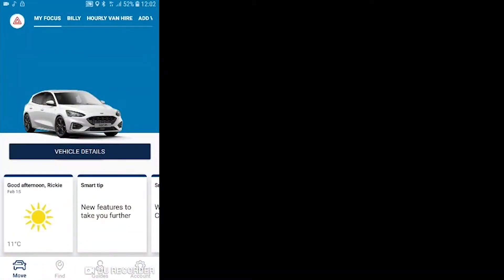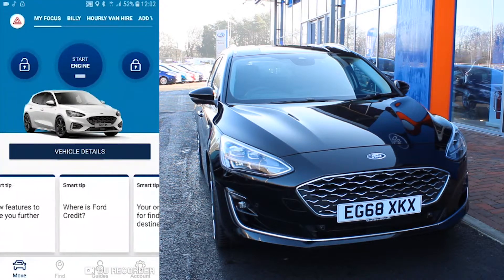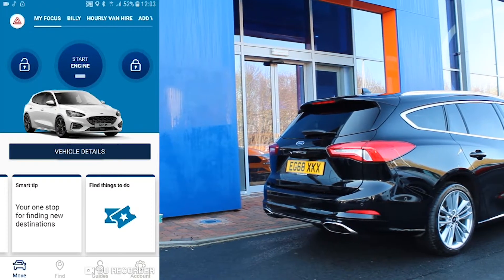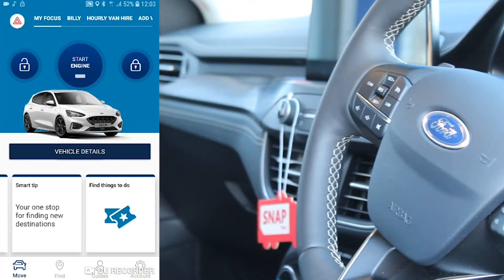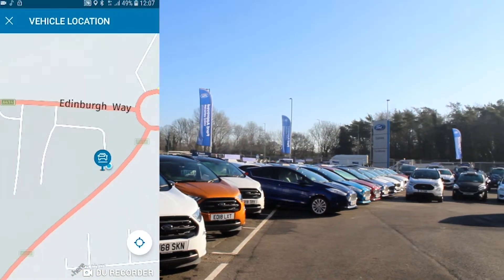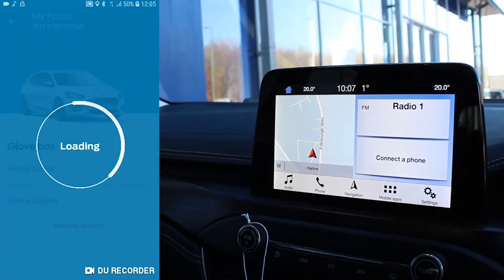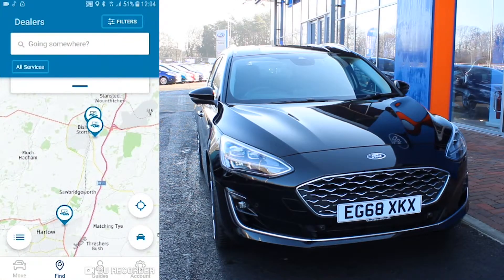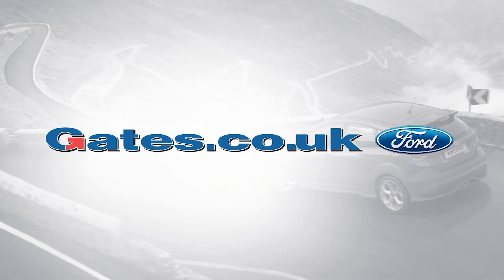FordPass Connect | Gates Ford | Essex, Hertfordshire & Middlesex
Learn about some of the features available with the FordPass app, available to download on the App Store and Google Play.